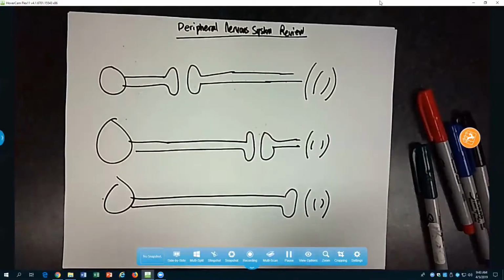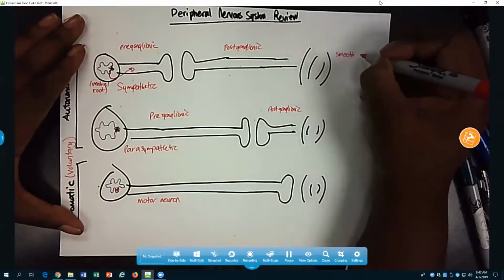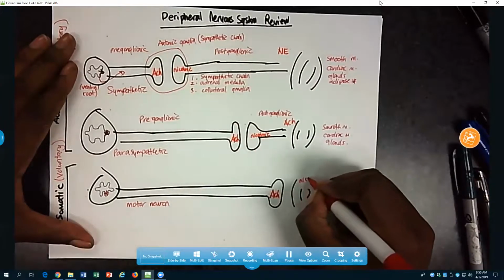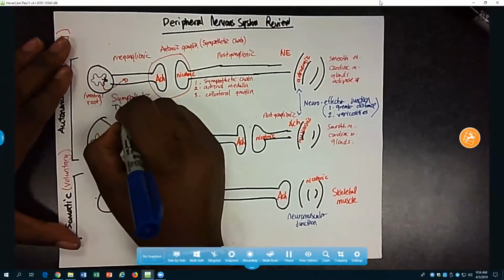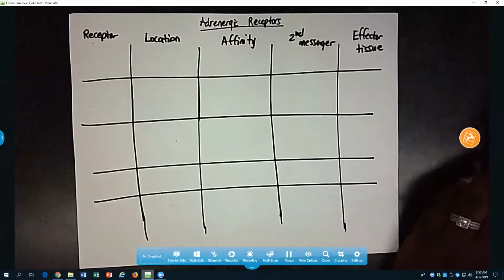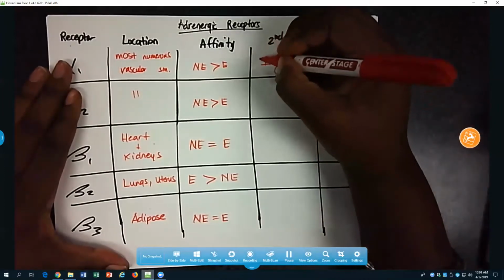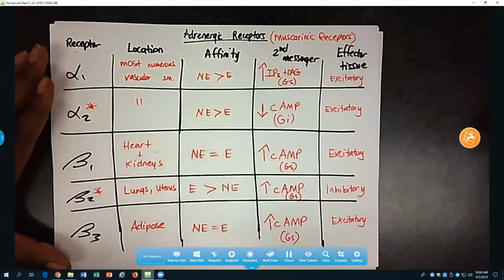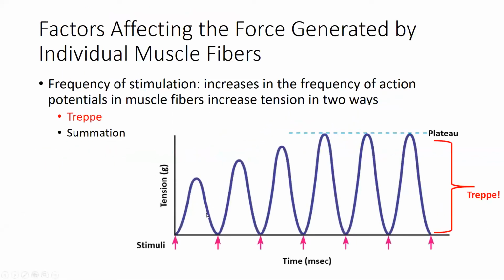BIO 2510 4 05 19 Review Part 2